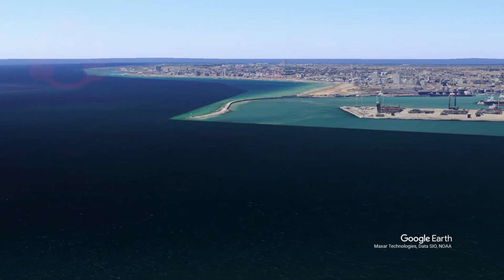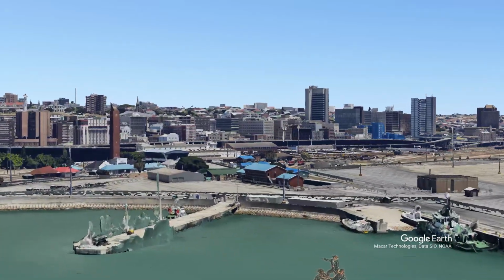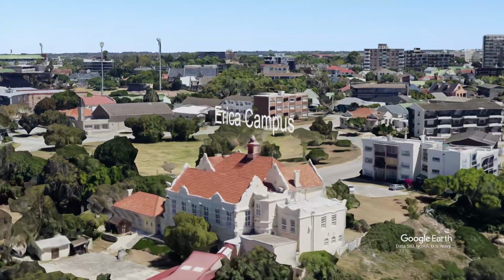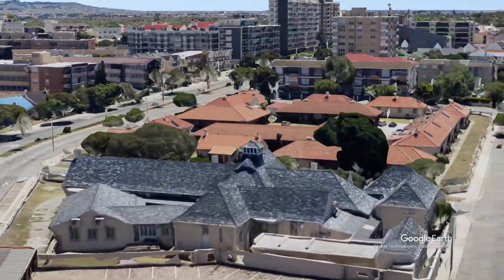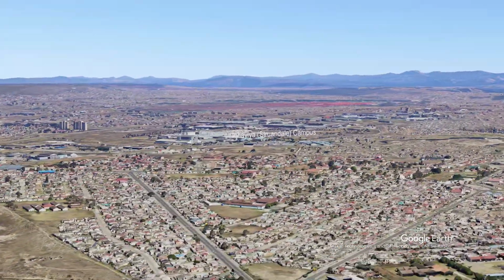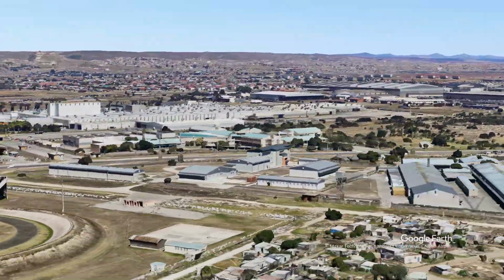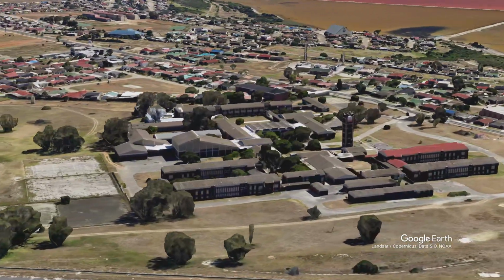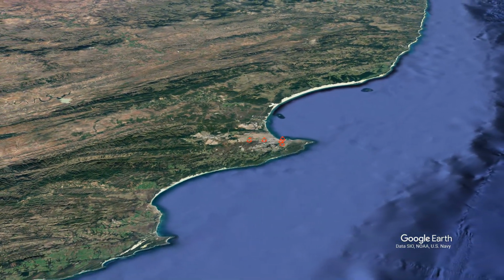Port Elizabeth College: a socio-economic, political, geographic, and historical account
PE College is the largest TVET college in the Eastern Cape, with beautiful old campuses located across Port Elizabeth. This video takes you on a flyover of PE, showing you where the campuses are whilst discussing the context surrounding the college.
This video was produced with support from the Teaching and Learning Development Capacity Improvement Programme, a partnership programme between the Department of Higher Education and Training and the European Union. Its contents are the sole responsibility of UKZN School of Education and do not necessarily reflect the views of the Department or the European Union.